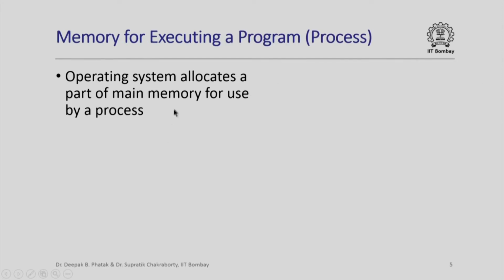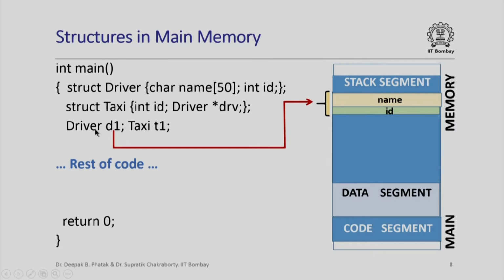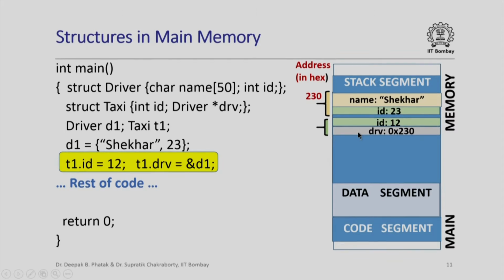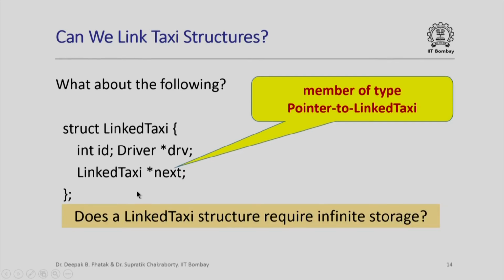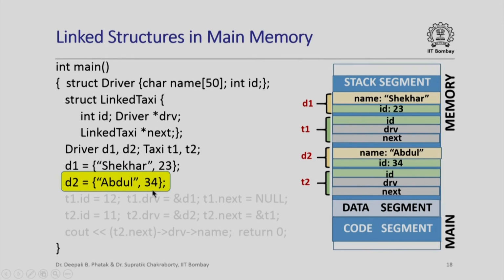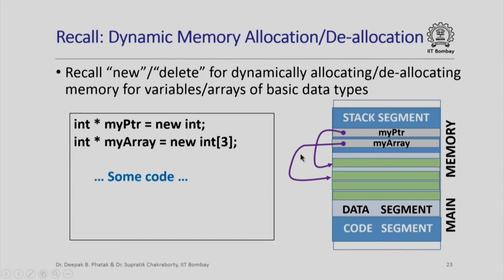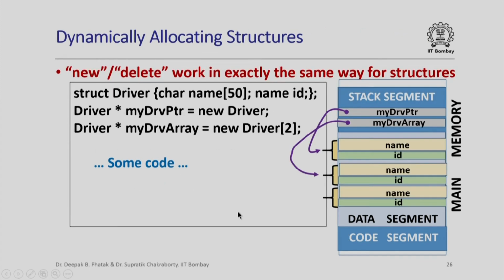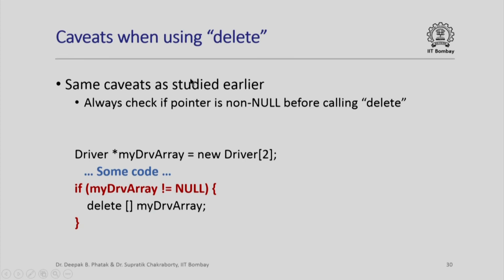CS101x S438B Structures and Pointers Part 2 IIT Bombay